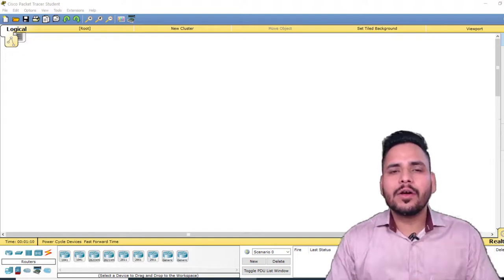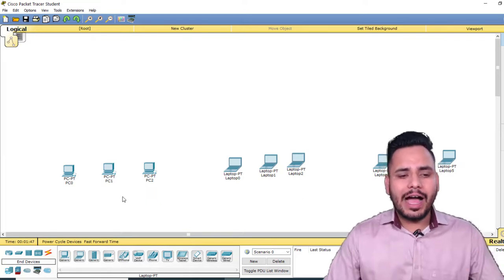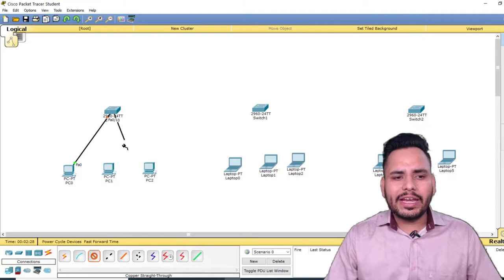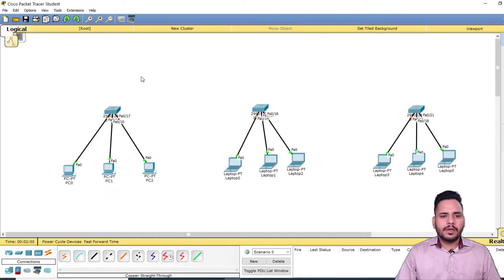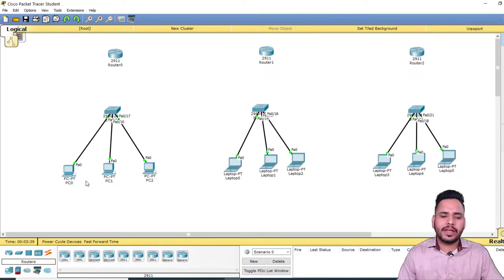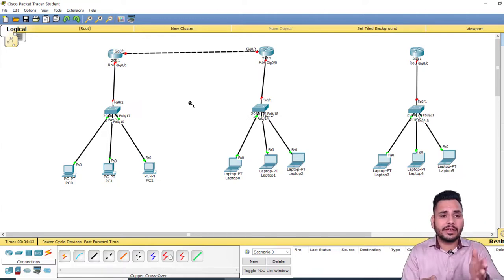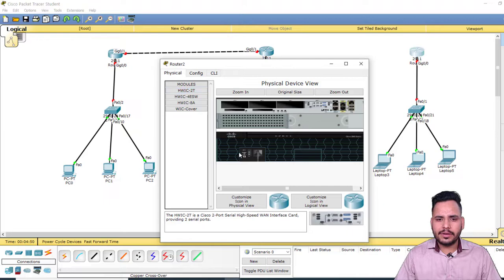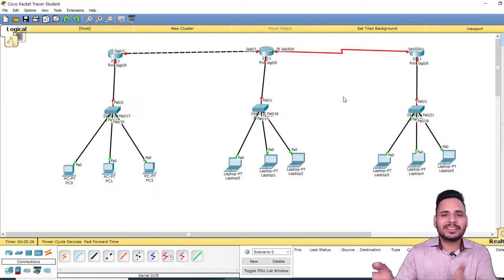LECTURE 1 | HOW TO DESIGN THE NETWORK | IPV4 ADDRESSING | A2IT ONLINE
What is an IPv4 address example?
What are the 4 types of IPv4 addresses?
Why we use IPv4 addressing?
What are the processes of IPv4 addressing?
What IPv4 means?
What are the three types of IPv4 addresses?
What are the 7 types of IP address?
What are the 2 types of IP address?
What is the difference between IPv4 and IPv6?
What are two features of IPv4 addresses?
How many IPv4 addresses are there?
What are the 3 types of addresses in a network?
Is IPv4 a protocol?
What does TCP stand for?
Which is faster IPv4 or IPv6?
What's IPv6 used for?
Why is IPv6 used?
Is IPv4 the same as IP address?
What is the fastest IP address?
What is the size of IPv4?
Is IPv6 64 bit or 128-bit?
What is a IPv4 header?
How many bits are in IPv4 address?
What are the 5 IP classes?
What is the maximum IP address?

hello everyone welcome to the first lecture of ip addressing practical class in this lecture i'm going to let you know about how to create a design in cisco packet tracer simulator because before ip addressing we need to understand the concept of how to create lan network and how it is implemented using wam so let's starts with that designing process to make a lan first of all we need end devices after that we need a switch so this is my cisco packet tracer software in this you can find here are routers switches hubs wireless devices and another cable connections devices so you click on end devices here you will get pcs one two three if you don't want to use pc you can also use laptops

so it is up to you that you want to use end devices laptops or pcs after that i am going to use a switch because switch is a device which is used to create a lan so here i am using 2960 switch so here you can see i just want to create three lans because after that i want to connect these three lamps with the routers and it will be implemented as a vamp so when you want to connect switch to pc then you have to use a straight cable so you have to go in connections and here you can see copper straight cable so click on switch fast ethernet 0 by 1 and f is 0 by 0. you can use any fast ethernet port and you can connect the device with fast ethernet so again on the another part laptops are also connected with fast ethernet so in my third lan these are also connected

now this is the design for lands now you can say these are the three lamps but if you want to check it that these lands can ping only with each other within the network because this time i have not provided any ip address to design because we have to make the design so if you want to connect this design with a router then it will access the internet so there are so many routers you can use 1841 router 1941 router but here i am going to use gigabit ethernet network because in giga gigabot is provided in 2911 router so if you want to use 1000 mbps speed then you can use giga routers if you want to use normal 100 mbps speed then you can use 1841 router so again click on the connection copper straight cable gigabit and fast ethernet gigabit and fast ethernet

now these are the lan so when router to router connects with each other then you have to use a cross cable

okay because routers and routers these are the same device for same device connectivity you have to use cross cable you can check our video on skill share we have provided the video of connections of networking device as well as cables also but if you don't want to use cross cable here then you can add switch port sorry router port here that is hw ic20 off the router hw ic2 t and add this

this one you can add

and after that you can use here serial cable this is so you can check that router to router you can also connect serial cable with each other and router to router you can also use cross cable with each other same function is disabled on switches also because switches are the same device if you want to connect two switches.